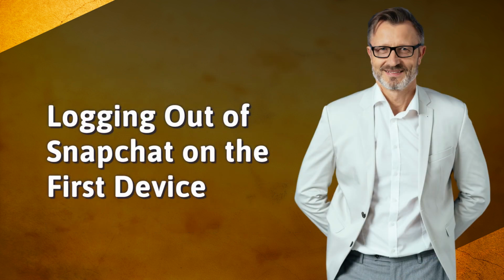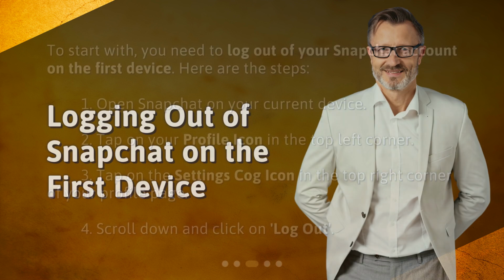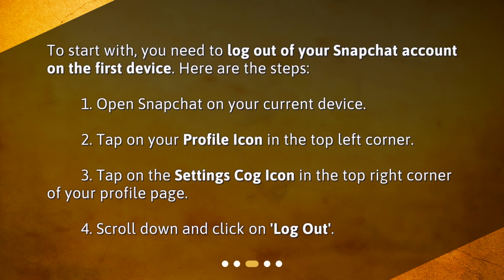How do I switch between devices while using Snapchat?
Switching Between Devices on Snapchat: A Simple Guide • Learn how to easily switch between devices while using Snapchat in this concise and informative video tutorial. Find out the reasons why you might need to switch devices and follow step-by-step instructions on how to log out of Snapchat on your first device and log in on your second device. Don't miss this simple guide to seamlessly switch devices on Snapchat!

00:00 • How do I switch between devices while using Snapchat?
00:21 • Why Would You Need to Switch Devices?
00:46 • Logging Out of Snapchat on the First Device
01:15 • Logging into Snapchat on the Second Device